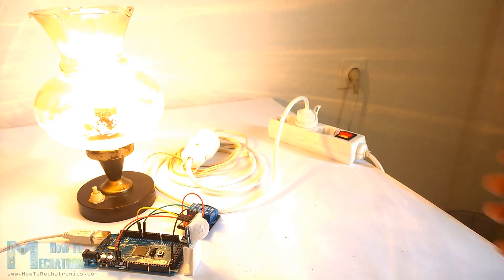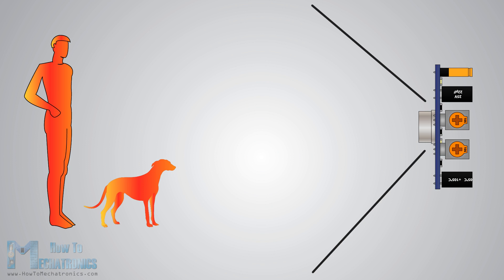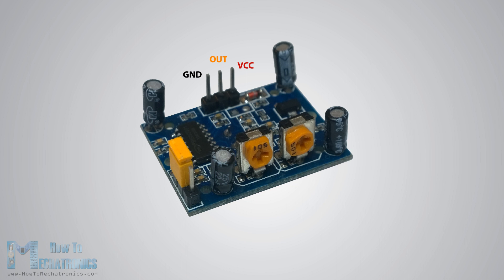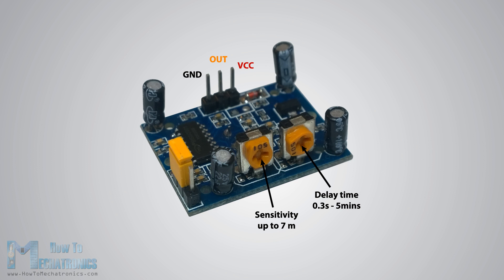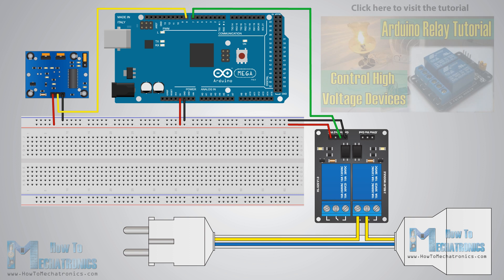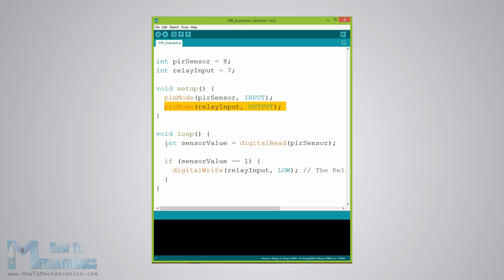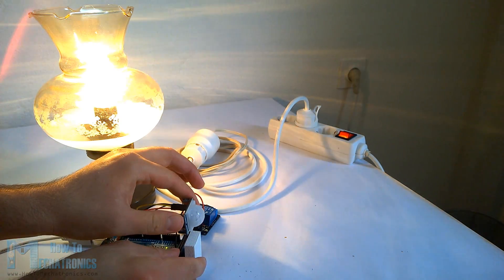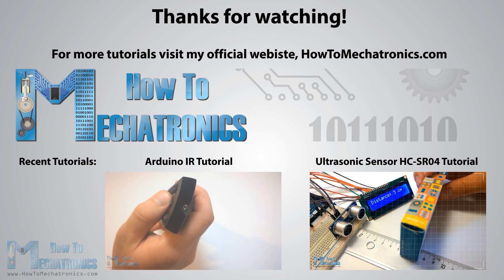How PIR Sensor Works and How To Use It with Arduino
► Find more details, source codes and circuit schematics here.

In this Arduino Tutorial we will learn how a PIR Sensor works and how to use it with the Arduino Board for detecting motion. You can watch the following video or read the written tutorial below.